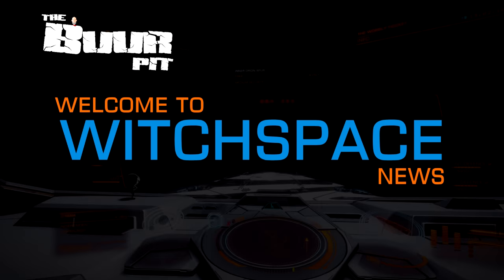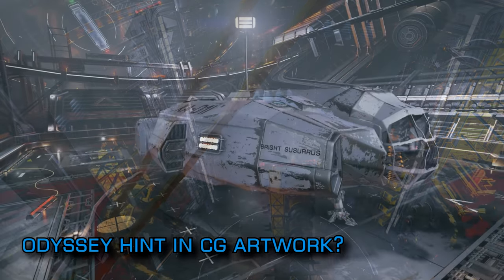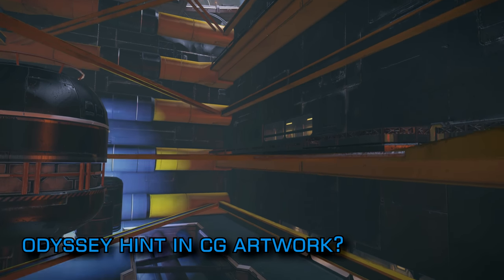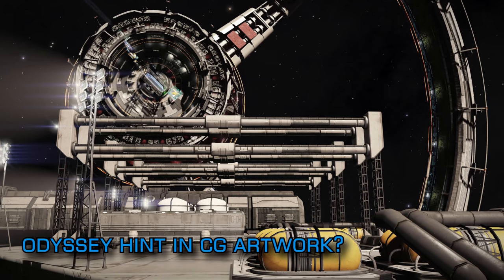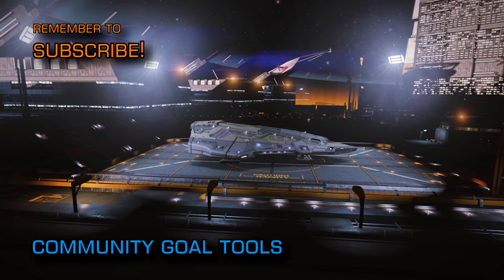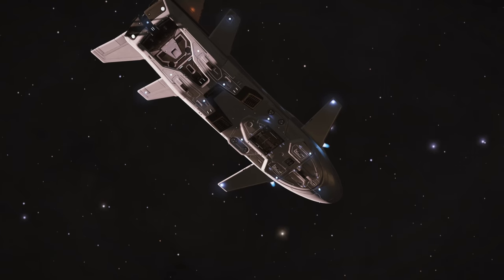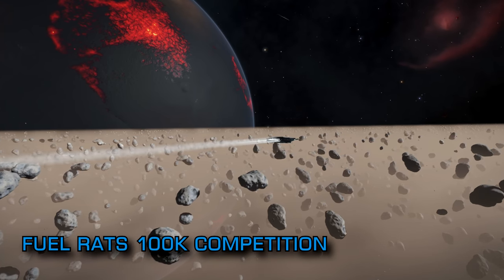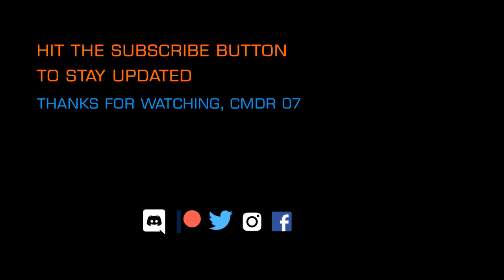Elite Dangerous: Odyssey Hint in CG? Useful CG Tools, Frontier's 2nd AMA, Fuel Rats Comp & More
We look at whether there was an interesting Odyssey hint in last weeks community goal artwork?
We’ve got some useful tools to help your contributions to this weeks CG, Frontiers 2nd weekly Ask Me Anything took place, the Fuel Rats reach a staggering milestone and are running a community Competition, Operation Ida hold their annual Hauliday Haul and Reddit achieves huge numbers.

Incidental Music by Miguel Johnson